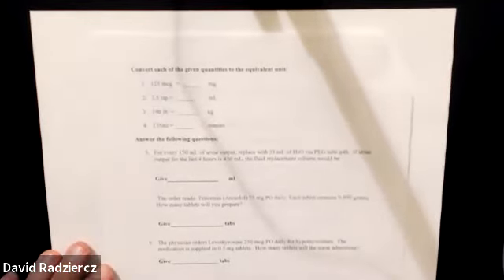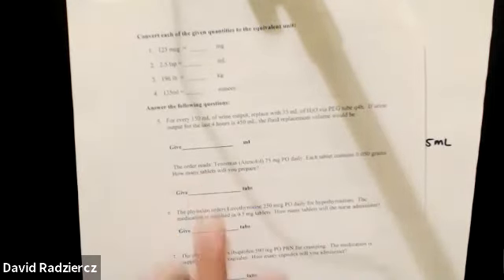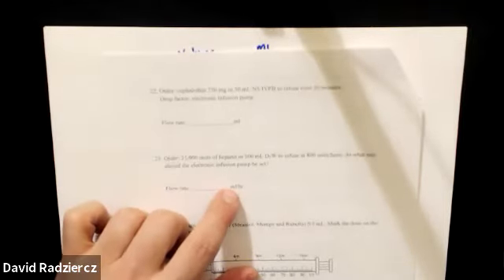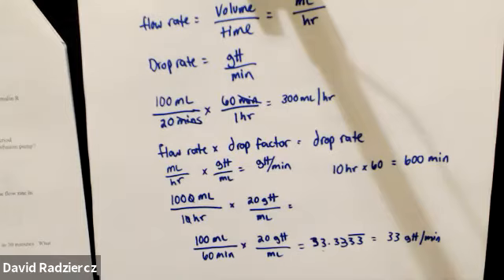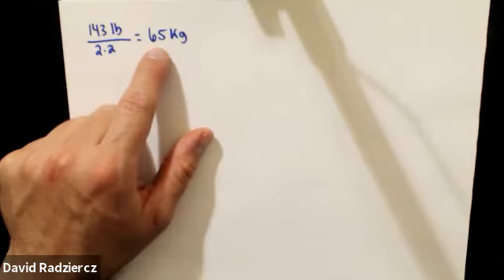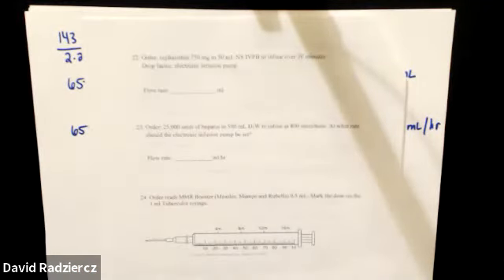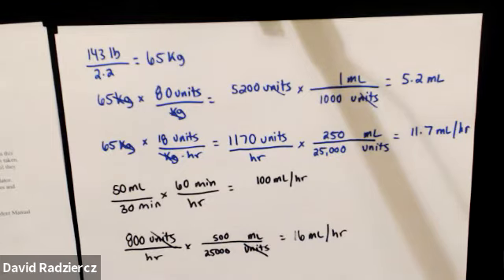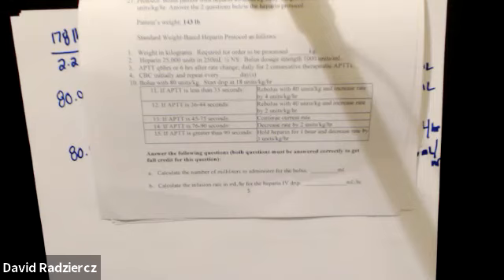NUR 220 230 North Campus Dosage Calculations Review 2021 Aug 27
Topics covered:
Flow rates
Drop rates
Heparin protocol
Marking syringe